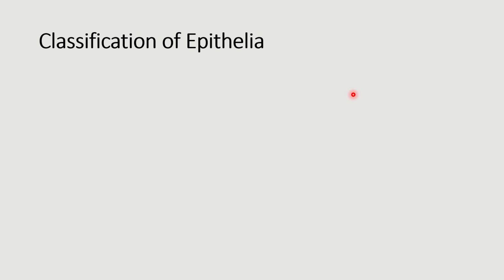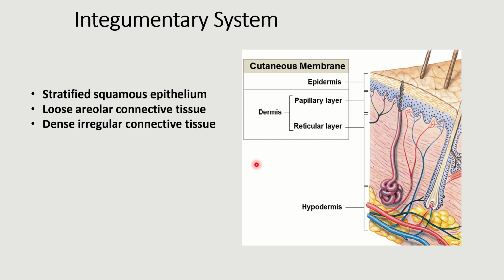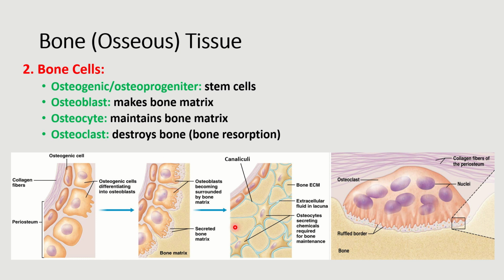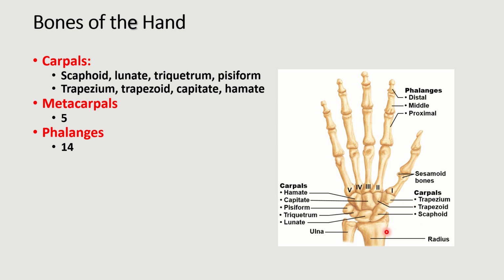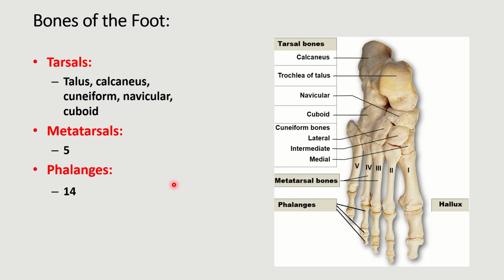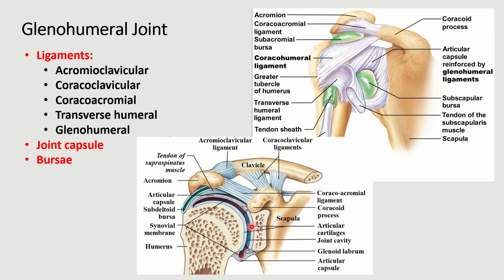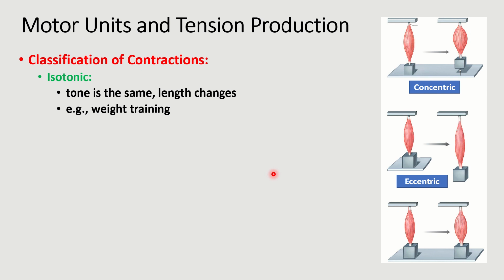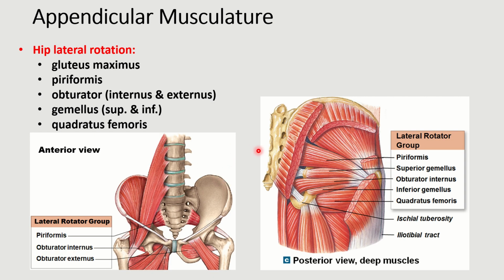Selected A&P Topics Review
The video contains selected topics in histology (epithelium, connective tissue, muscle), integumentary system (skin), bones (cranial and facial bones, scapula, humerus, hands, coxae, femur, and feet), classification of articulations, shoulder and hip joints, sarcomere, thick and thin filaments, types of muscle contractions, and muscles that move the shoulder and hip joints.

Images: Pearson Martini Fundamentals of Anatomy and Physiology, 11th edition